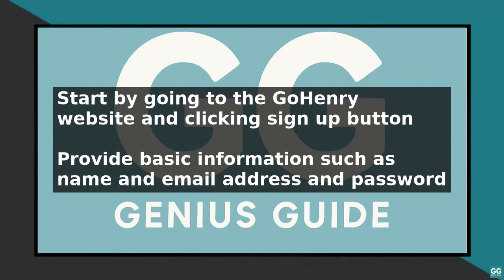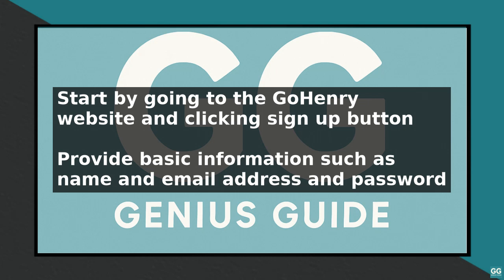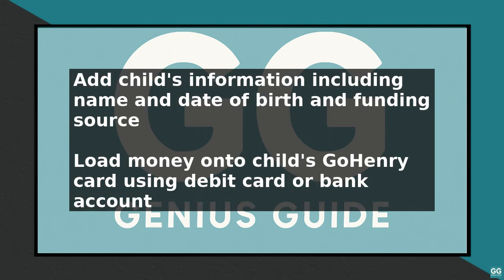How To Activate GoHenry Parent Account (2025)